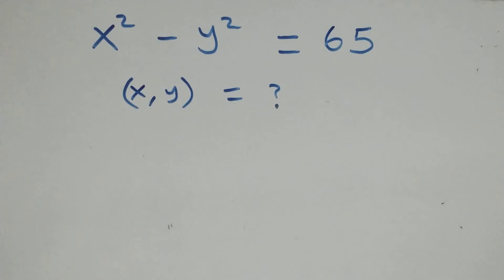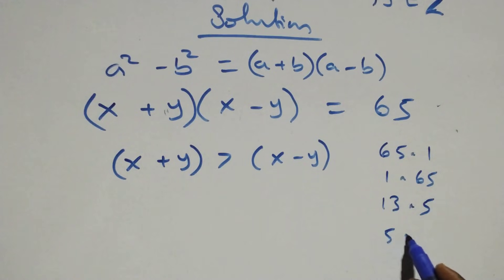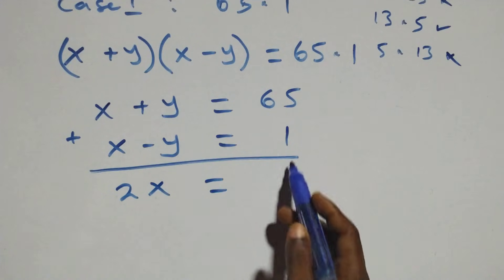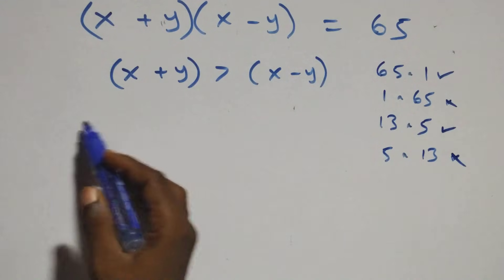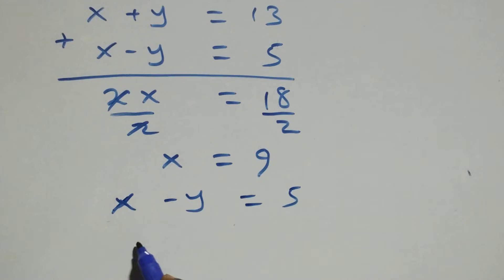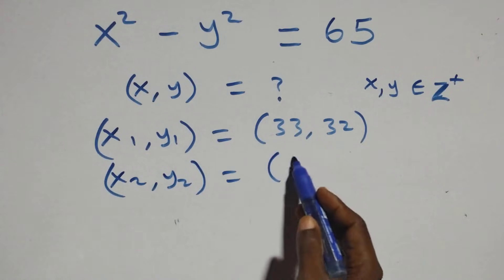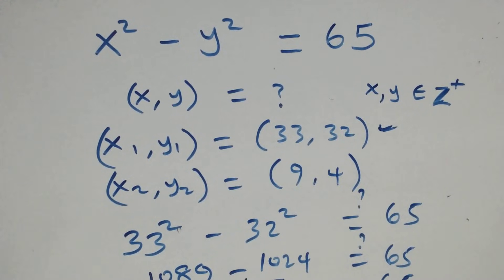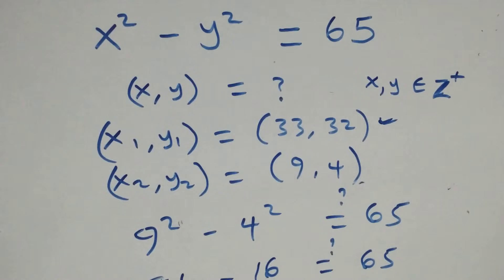Only 1% Solve This! Germany Math Olympiad Problem